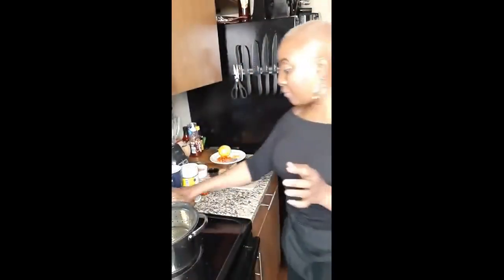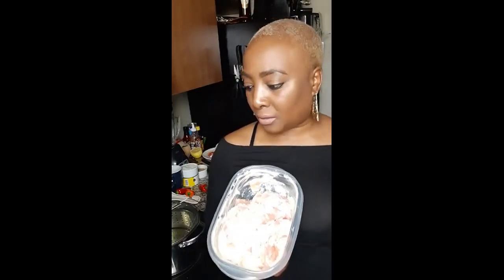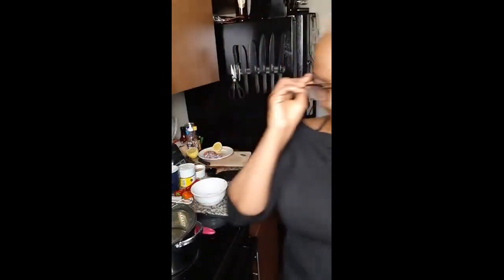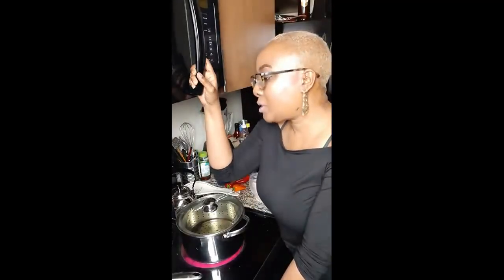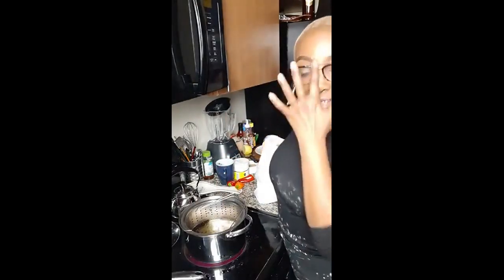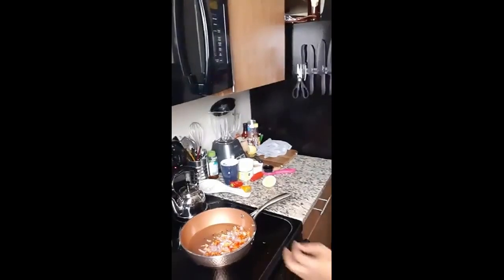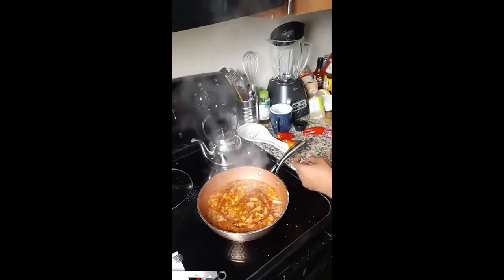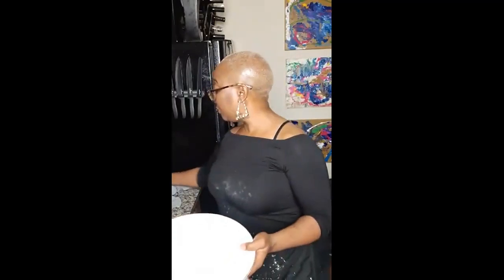Sweet n Sour Chicken with Airfried Sweet Potato Fries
YouTube: SugarPearl's - Instagram: sugarpearls_online
Facebook: Carla Renea - Fridays LIVE at 7 pm EST